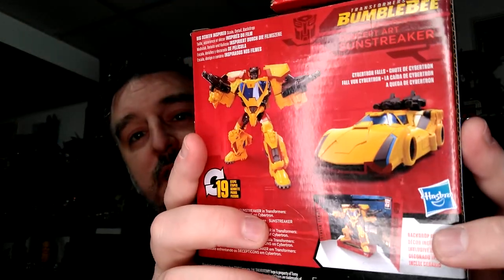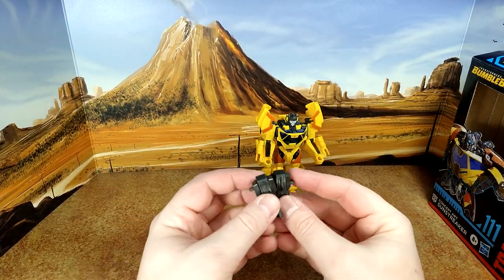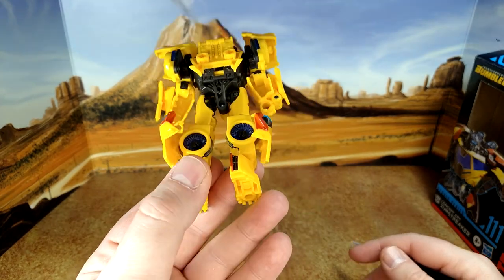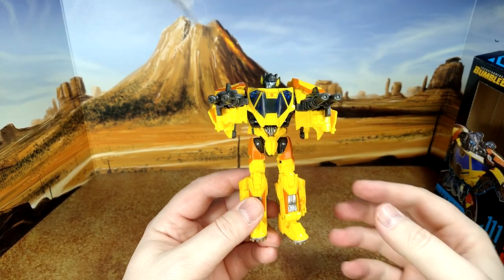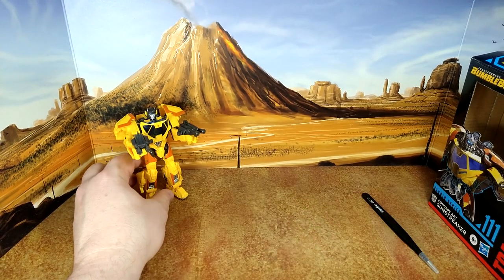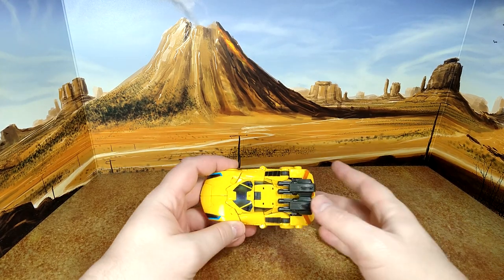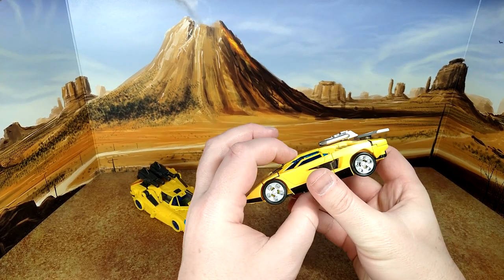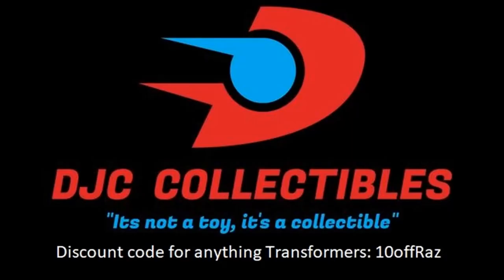Toy Review - Studio Series 111: Bumblebee Movie Concept Art Sunstreaker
OMG, I never thought I'd love a SS figure so much. I was only getting it because it's a Sunstreaker, but it turned out to be my favorite figure of 2024 so far, I freakin' love it!